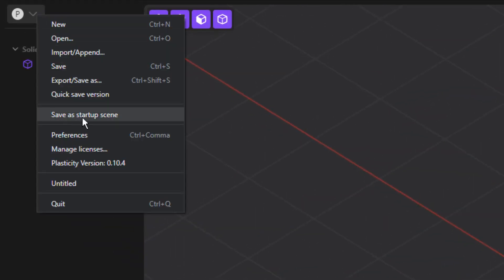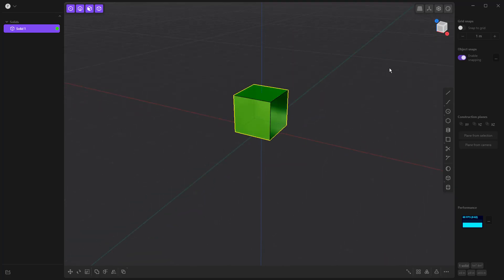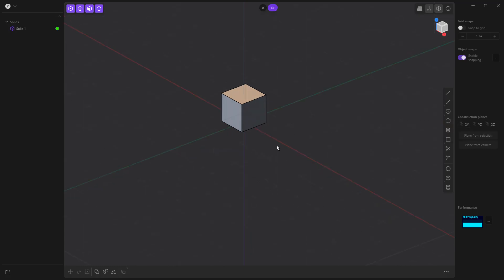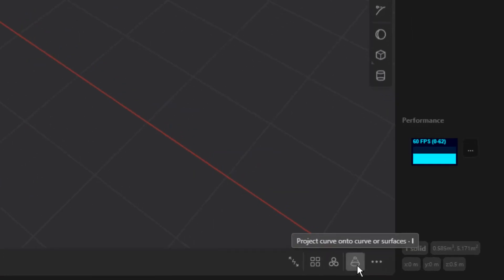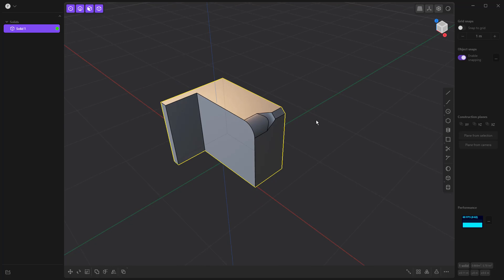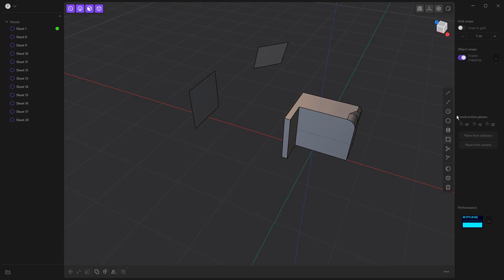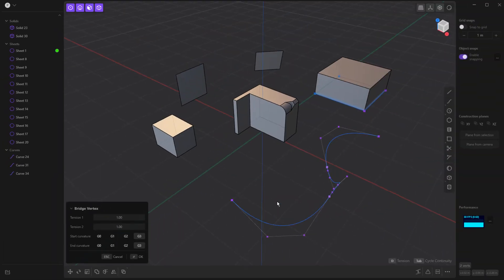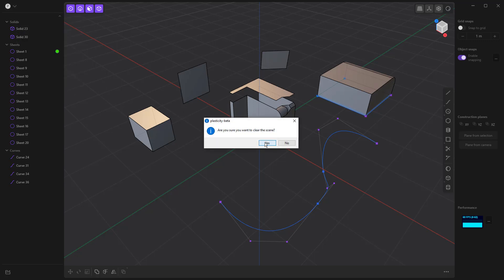Plasticity Quick Start | Getting Familiar With The UI | Program UI Overview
In this video we are just going to walk around all the different parts of the Plasticity UI and how to access tools.  If you are just getting started and having trouble finding your way around start here.